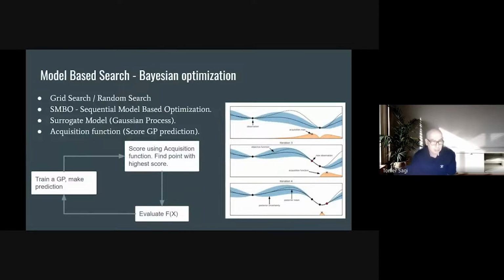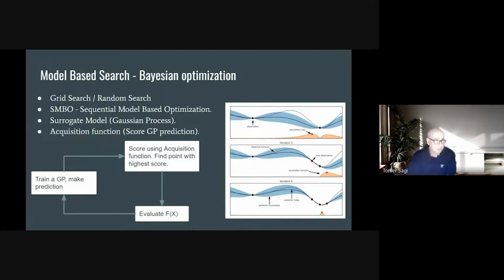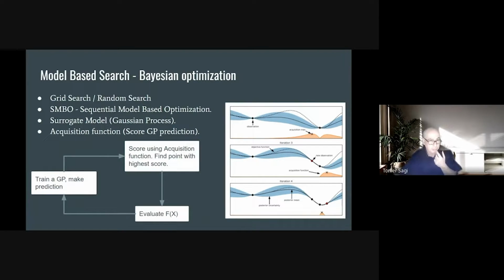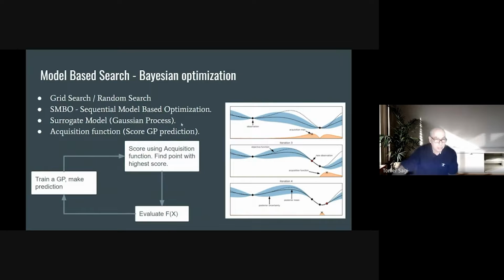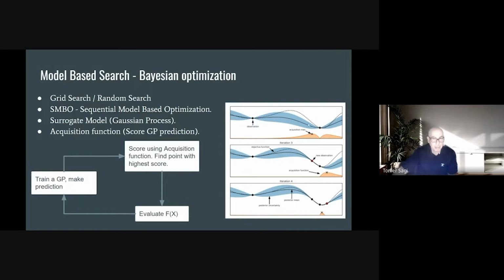Model Based Search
A no-code approach to training, deploying, and scaling ML models
Modela introduces new Kubernetes Custom Resources designed to automate each step of the machine learning process declaratively.